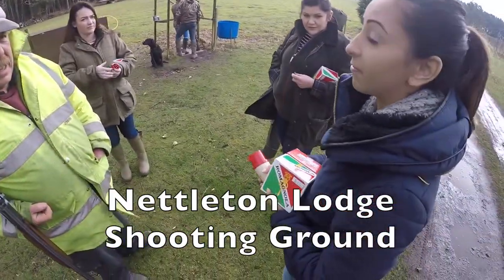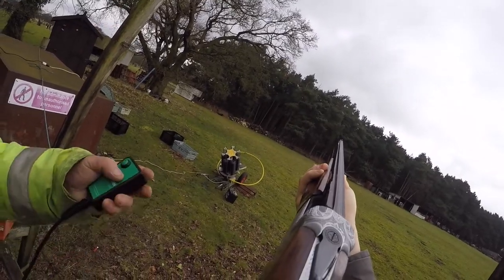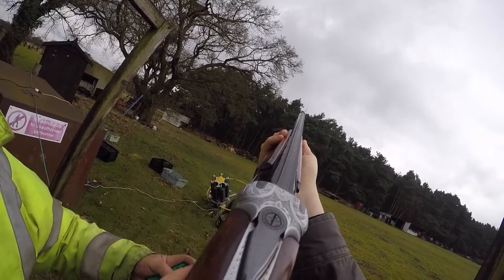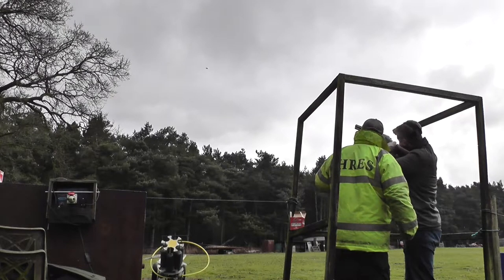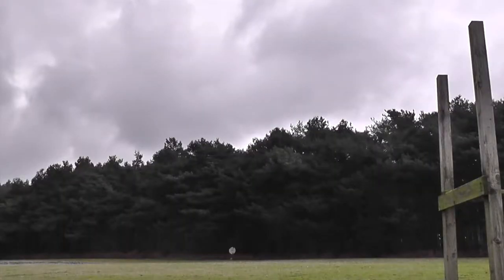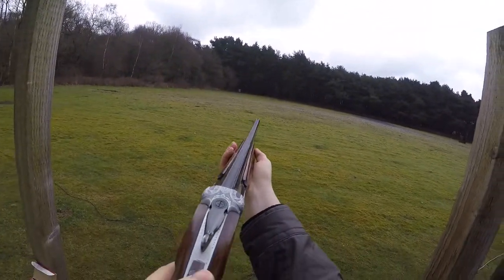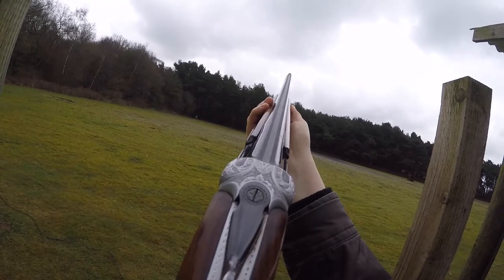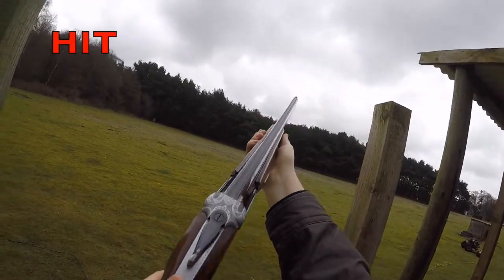12-gauge Shotgun - Clay shooting at Nettleton Lodge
Today i'm off to do some clay pigeon shooting with a Beretta 868 12-gauge shotgun. This was my first proper lesson with an actual firearm, so it was definitely a learning experience.